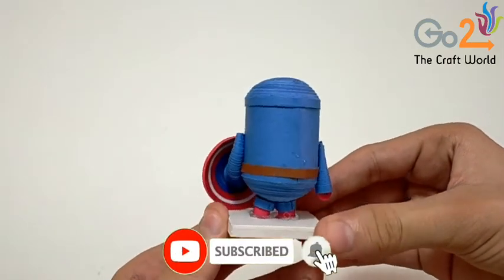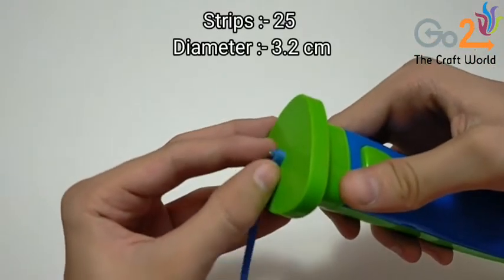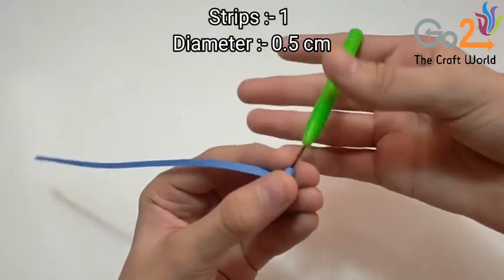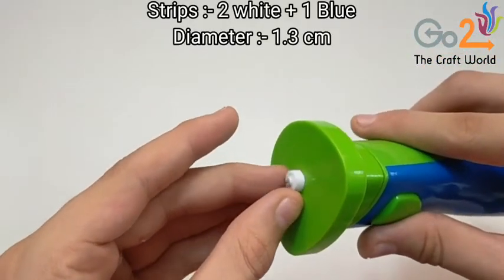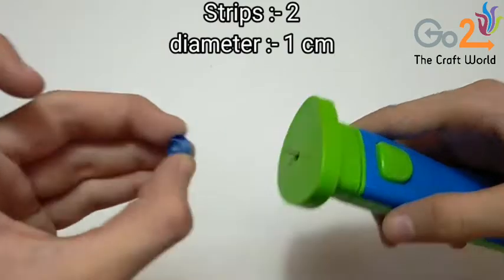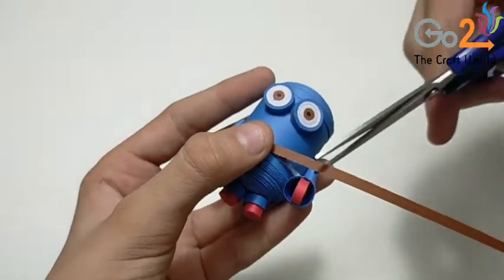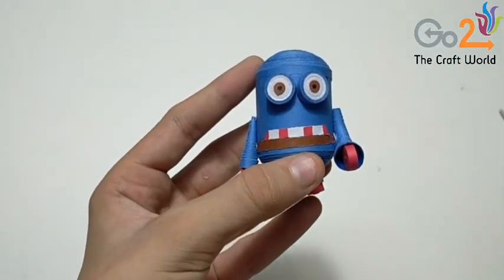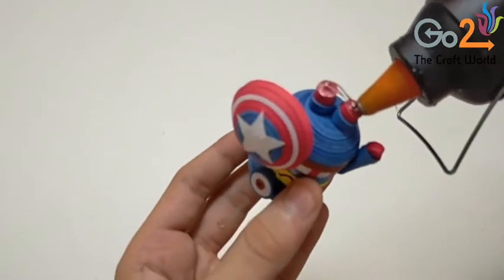How to make a 3D Quilling Captain Minion | Captain America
Hello everyone! In this video you can learn how to make a quilling Captain Minion